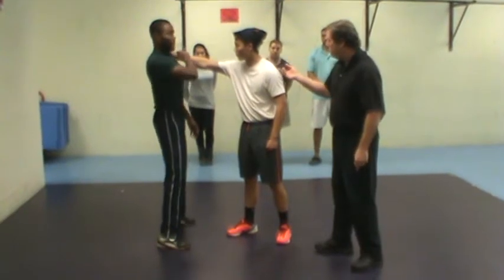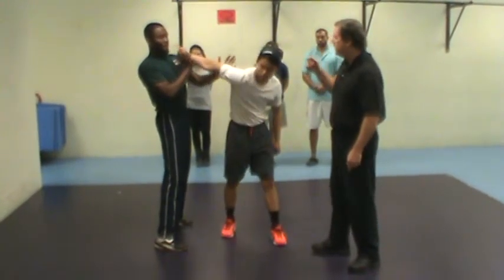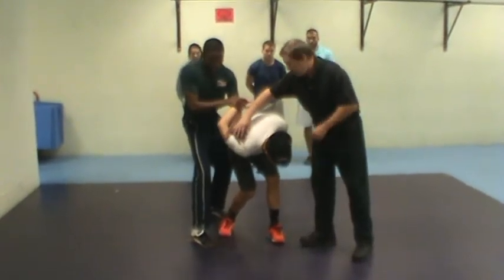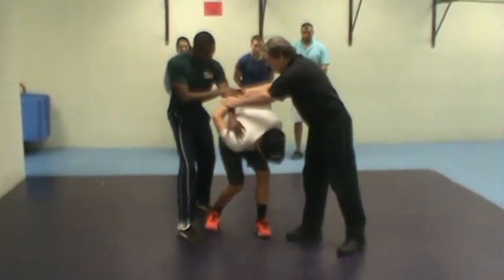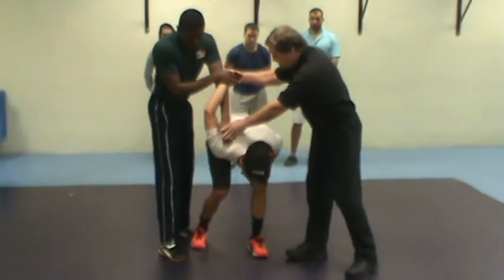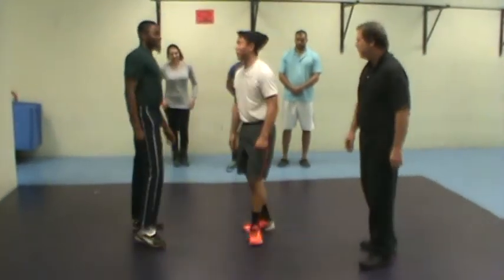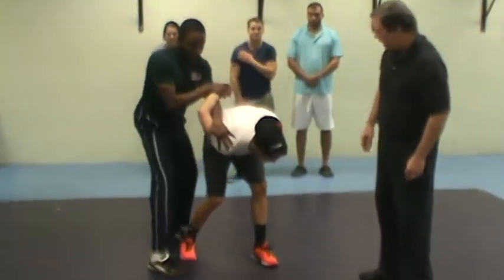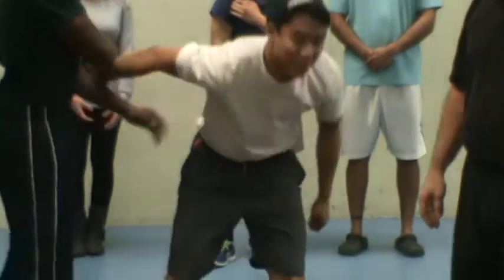Lesson 21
ESHE 362